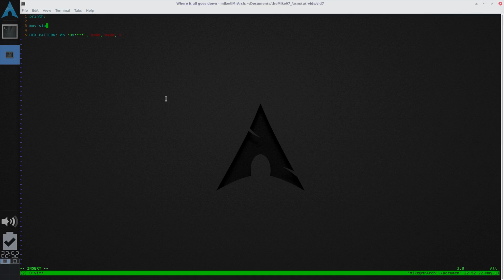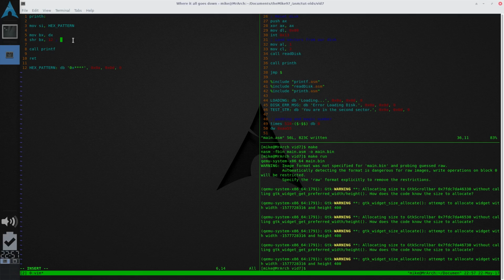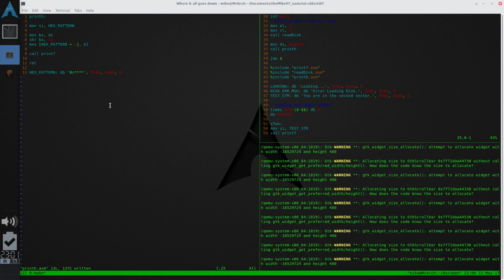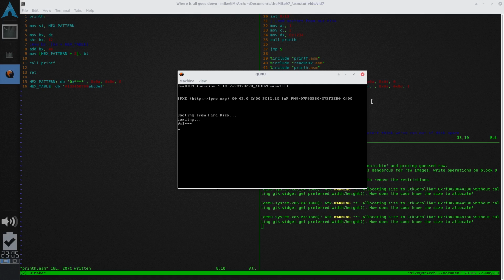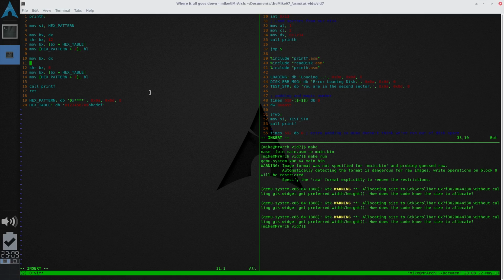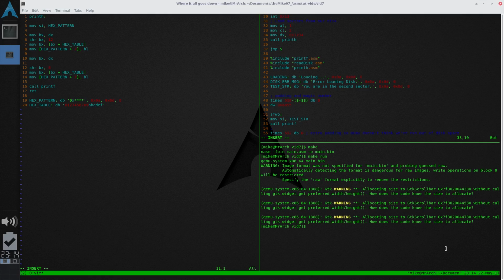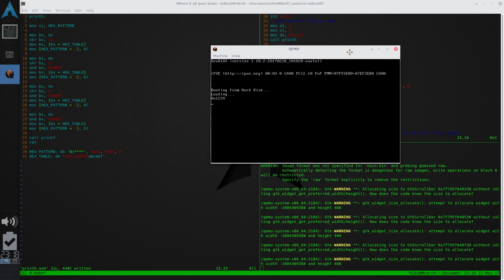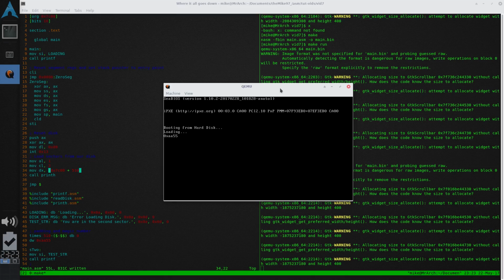How to Write an Operating System - Part 7 | Print hex function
In part 7, we discuss a couple new assembly commands - shr and add which we use to create a function that utilizes our printf function to print a hex word to the screen.